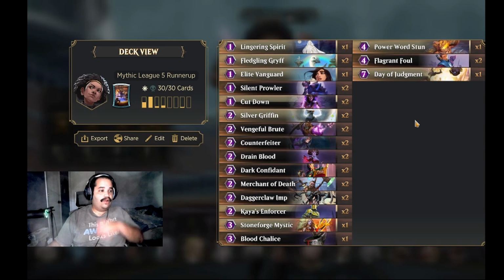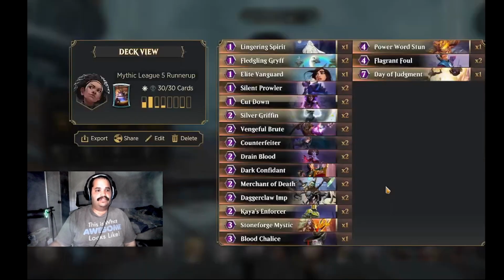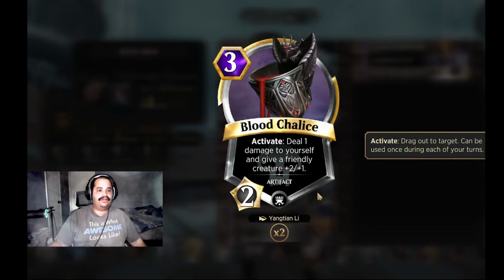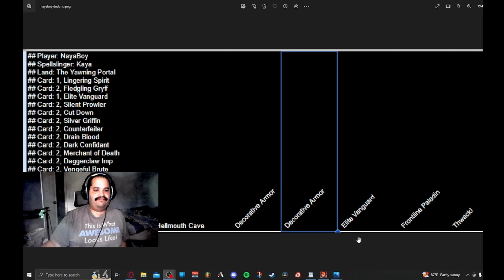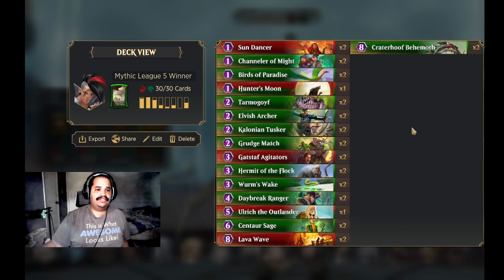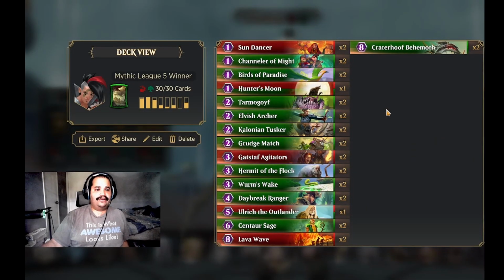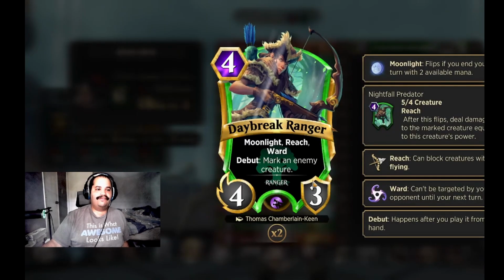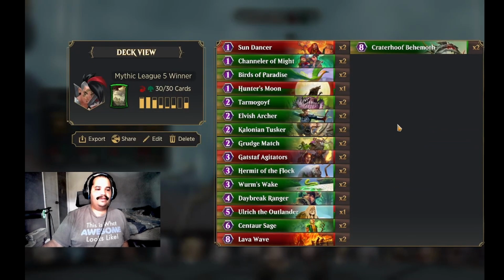Mythic League 5 Finalists Deck Profiles! Magic Spellslingers Boss of Blades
Mythic League Tournament 5  is now over! Congratulations to Frost on his win, and Nayaboy for runner up! Good games and cool decks, in this video we go over their lists and what worked and what could be changed.

## Player: Bladeofsteel
## Spellslinger: Kaya
## Land: The Yawning Portal
## Card: 1, Lingering Spirit
## Card: 2, Fledgling Gryff
## Card: 1, Elite Vanguard
## Card: 2, Silent Prowler
## Card: 2, Cut Down
## Card: 2, Silver Griffin
## Card: 2, Counterfeiter
## Card: 2, Drain Blood
## Card: 2, Dark Confidant
## Card: 2, Merchant of Death
## Card: 2, Daggerclaw Imp
## Card: 2, Vengeful Brute
## Card: 2, Kaya's Enforcer
## Card: 1, Stoneforge Mystic
## Card: 1, Blood Chalice
## Card: 1, Power Word Stun
## Card: 2, Flagrant Foul
## Card: 1, Day of Judgment
DV1H4sIAAAAAAAAC23QQQqAMBADwLuvyW632/YN6klRPO3/fyEitIK5DTmEkPmalj3WTQKWH56HRPLyUgPQHyUE1ikgzFoIDY1QKDUpobsQQozQx94Ps1dCBxitjd7Wj0LqaVFGrzdn5mVDVwEAAA==

## Player: Bladeofsteel
## Spellslinger: Domri
## Land: Woodland Hermitage
## Card: 2, Sun Dancer
## Card: 2, Birds of Paradise
## Card: 2, Channeler of Might
## Card: 1, Hunter's Moon
## Card: 2, Tarmogoyf
## Card: 2, Elvish Archer
## Card: 2, Kalonian Tusker
## Card: 2, Grudge Match
## Card: 2, Gatstaf Agitators
## Card: 2, Wurm's Wake
## Card: 2, Hermit of the Flock
## Card: 2, Daybreak Ranger
## Card: 1, Ulrich the Outlander
## Card: 2, Centaur Sage
## Card: 2, Lava Wave
## Card: 2, Craterhoof Behemoth
DV1H4sIAAAAAAAAC23OMQ7AMAgDwL2vAQIk2TtW6lKlI///RZMlqoS3G2zL531cT7xDgtU2qSdyeCVA8ZI4a9Z21jsgSwWkRohUEtczSeRQrYkzUARRGdH2STFC7Jy4FvzHD/hN2CFXAQAA

Song 1: Rarin - GTA 2

Join the Official online-LGS for Spellslingers! ⚡Not to be confused with the main server, we plan on doing more personal, weekly events! Come by for growing perks, such as high-quality streaming available to all members, entry to giveaways, and more 🥳 Wizards of the Coast is a part of the group offering up in-game Mythic foils on top of the already-established $ prizes! 🤯

Check out MTGSS at mtg-ss.com they have a lot of cool articles and videos. I am now a proud member of their team, and happy to serve the community.

Join the Official online-LGS for Spellslingers! ⚡Not to be confused with the main server, we plan on doing more personal, weekly events! Come by for growing perks, such as high-quality streaming available to all members, entry to giveaways, and more 🥳 Wizards of the Coast will soon be part of the discussion as well, potentially offering up in-game Mythic foils on top of the already-established $ prizes! 🤯

🔥 Tune in, grab your Mythic League role, and let's grow this game and community TOGETHER!!! Keep 'slingin, folks 😎🤙